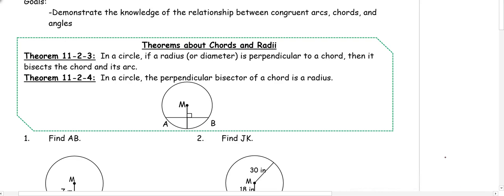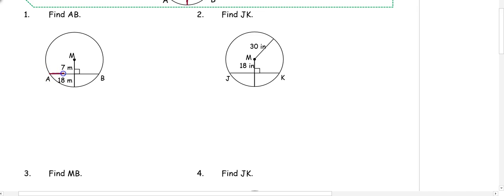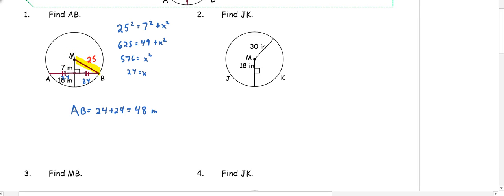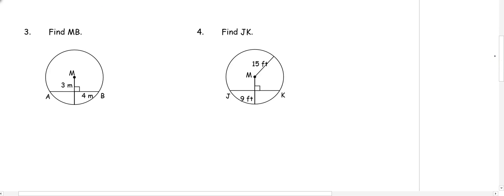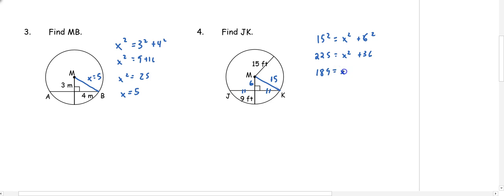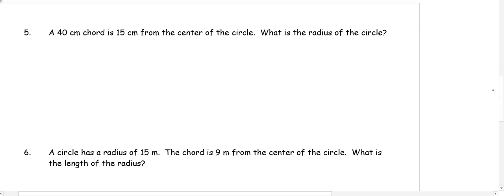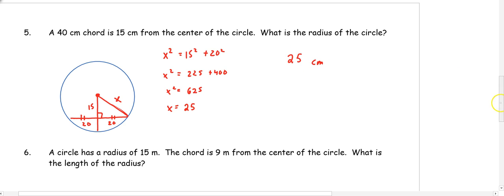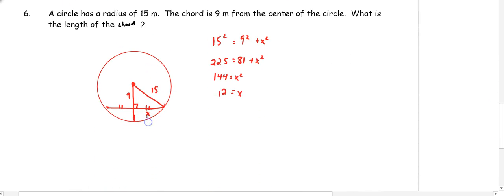Day 10- Perpendicular Radius to Chords